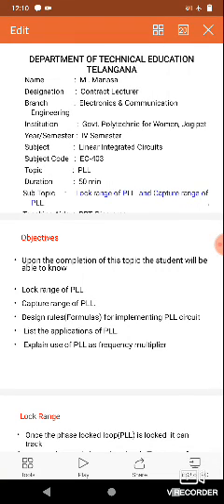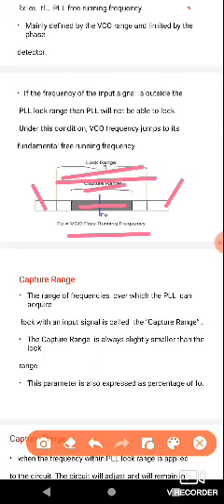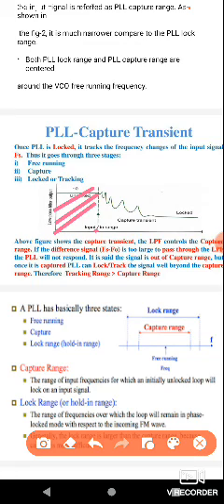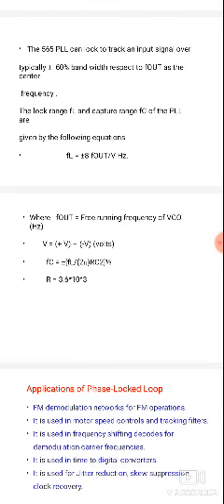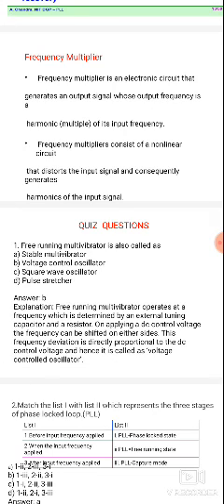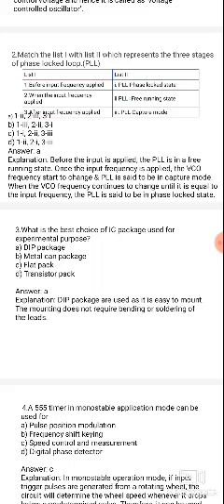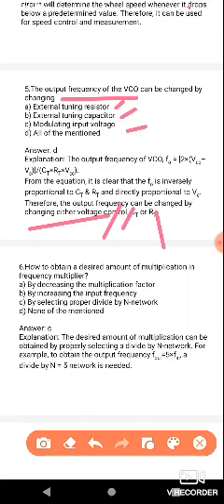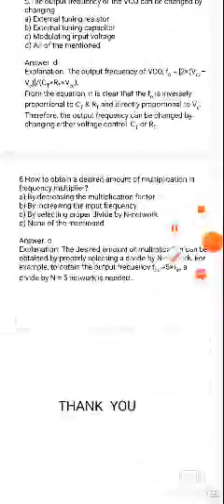Locked Range and Capture Range(13/5/21)